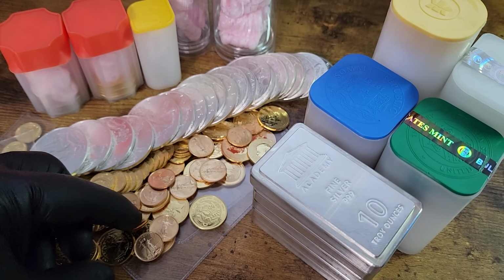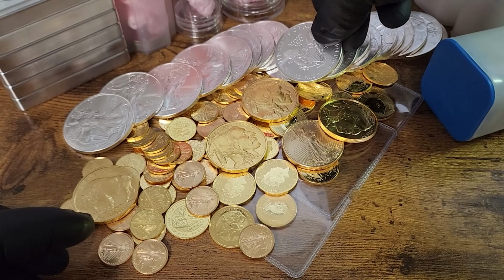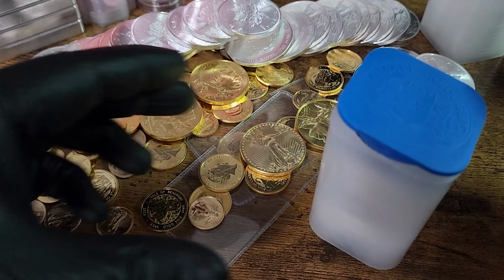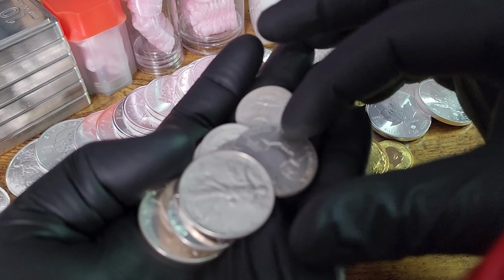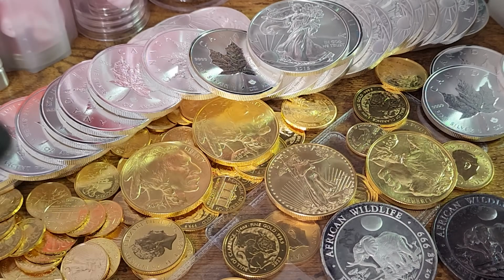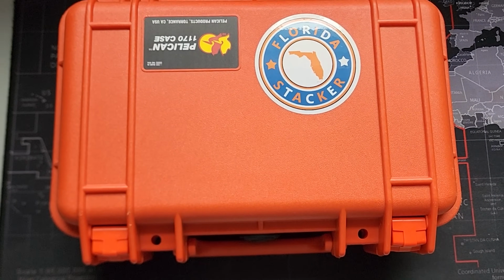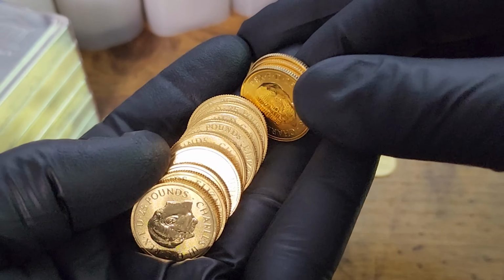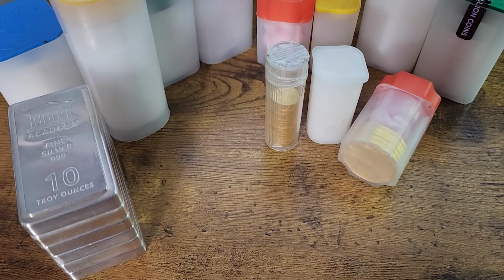How to Store & Organize Gold and Silver Safely at Home!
In Today's video, I discuss 5 rules for stacking silver or gold coins and bullion and how to store your valuable items safely at home. Please jump to a chapter of interest below
00:00 Introduction
01:01 What is Stacking?
01:40 Advice for New Stackers
01:59 Rule #1 If you don't hold it, you don't own it
02:44 Rule #2 Don't talk about it
03:27 Tarnish and Toning
04:10 Rule # 3 Cool & Dry Place
04:40 Rule # 4 Handling Gold & Silver
06:00 Rule # 5 Containers, Tubes & Coin Capsules
08:06 Home Safes
09:40 Recap of Rules and Tips

Are you Interested in buying Silver, Gold, or Platinum Bullion? If so, I would love to earn your business!

Where I purchase Gold and Silver Online. Any purchase you make with Florida Stacker sponsors goes a long way in helping this channel continue to grow! You are appreciated for using these links!

My local Coin Shop is:
Orlando Coin Exchange
Please Call Ahead for an Appointment

Here are some links for storage options available on Amazon.com. All Amazon purchases made through a link provide a 1-2% commission to Florida Stacker with each purchase you make, including any items added to your cart not featured below at no additional cost to you. Thank You!

Amazon.com Black Nitrile Gloves
American Silver Eagle Supplies:
Capsule Tube & 20 Air-Tite Direct Fit Coin Capsules (Red Lid)
Capsule Tube & 20 Air-Tite Direct Fit Coin Capsules (Black Lid)
Guardhouse American Silver Eagle Coin Tubes (5 Tubes – Green Lid)
Guardhouse American Silver Eagle Coin Tubes (10 Tubes - Green Lid)
500oz American Silver Eagle Tube Monster Box w/Foam Insert

Krugerrand, Britannia and Generic Silver Round Coin Tubes (Medallion 66) 20 Coins will fit.

500oz Generic Silver Round, Britannia, Krugerrand Monster Box Foam Insert

1 oz Gold American Eagle, Gold American Buffalo, Gold South African Krugerrand, Gold British Britannia, Platinum American Eagle, Platinum Britannia Supplies:
Capsule Tube & 20 Direct Fit H-32 Air-Tite Coin Capsules (Red Lid)
Guardhouse 1 oz Gold Square Coin Tubes (Red Top, Quantity 5)

1/2 oz Gold American Eagle, 1/2 oz Gold Krugerrand, 1/2 oz Gold Britannia Coin Supplies:
Capsule Tube & 20 Direct Fit H-27 Air-Tite Coin Capsules (Red Lid)

1/4 oz Gold American Eagle, 1/4 oz Gold Krugerrand, 1/4 oz Gold Britannia Coin Supplies:
Capsule Tube & 20 Direct Fit H-22 Air-Tite Coin Capsules (Black Lid)

1/10 oz Gold American Eagle, 1/10 oz Gold Krugerrand, 1/10 oz Gold Britannia, 1/10 oz Platinum American Eagle, 1/10 oz Platinum Britannia, 1/10 oz Gold Philharmonic Coin Supplies:
Capsule Tube & 20 Direct Fit H-16 Air-Tite Coin Capsules (Red Lid)
(Black Lid)

Queen’s Beast 2oz Silver Coin Supplies:
High Relief 39mm Direct Fit Coin Capsule (2 oz Coin, Quantity 10)